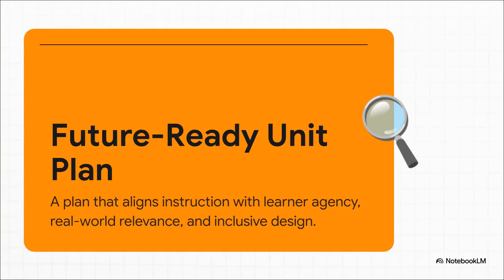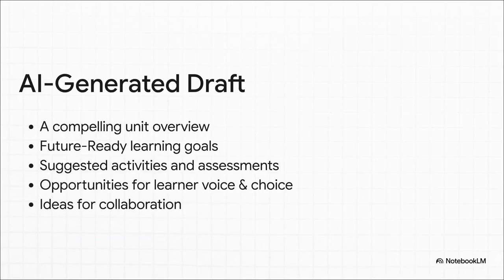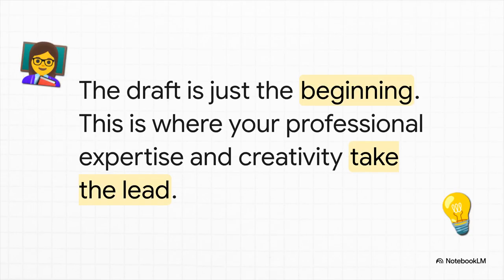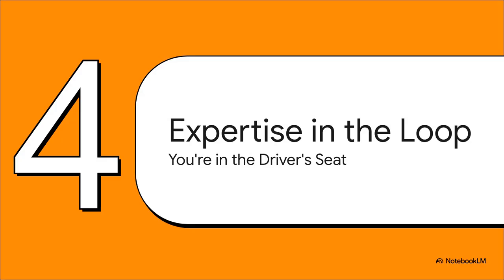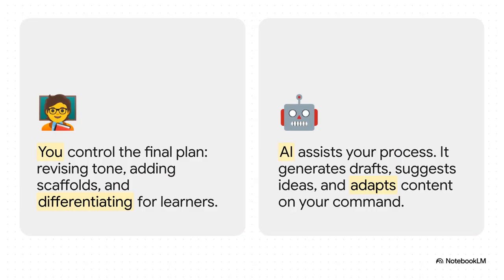Co-Designing Unit Plans with AI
"How do we trade the 'terrifying blank page' for a dynamic partnership where AI acts not as a replacement, but as a 'creative co-pilot' that amplifies our human expertise to build truly future-ready learning?"

For every educator who has lost hours staring at a "blank page," this video offers a "game-changing" proposition: what if AI weren't just a tool, but your actual "creative partner"? It introduces a workflow that trades the isolation of planning for a "four-step process"—uploading a template, answering reflective questions, generating a draft, and refining—to produce high-quality unit plans in minutes. However, the core philosophy here is not just speed, but "Expertise in the Loop": a promise that the teacher always remains the "pilot" in command, using AI to handle routine suggestions while they make the critical decisions on tone, scaffolds, and differentiation. This approach ensures that plans are not just efficient, but "future ready," built on the pillars of student agency, real-world connections, and inclusive design.

Adopting this workflow is like flying a plane with a co-pilot rather than flying solo: you (the teacher) are always the one holding the yoke, setting the destination, and making the "critical calls" (strategy), while the co-pilot (AI) handles the checklists and navigation data (the draft), ensuring a smoother journey without ever taking command of the aircraft.